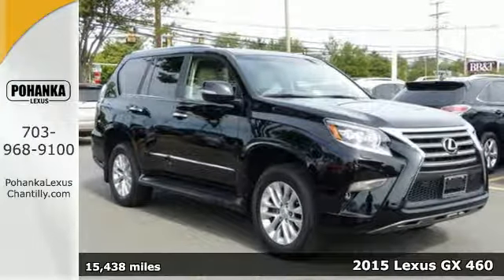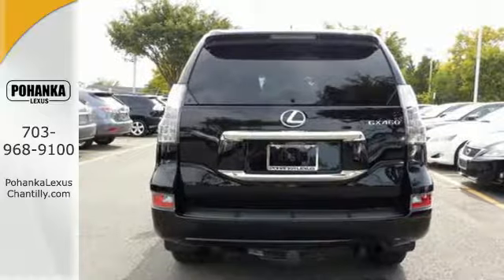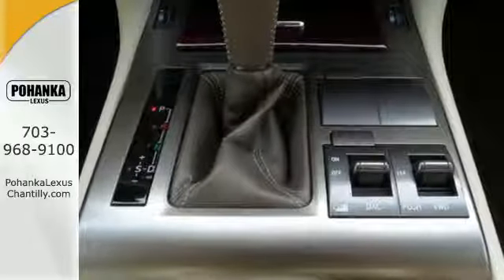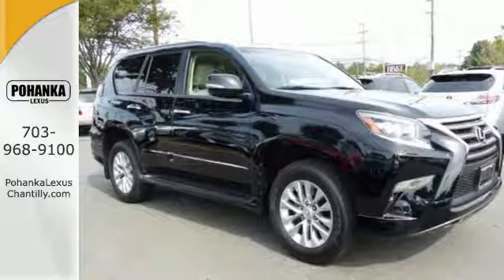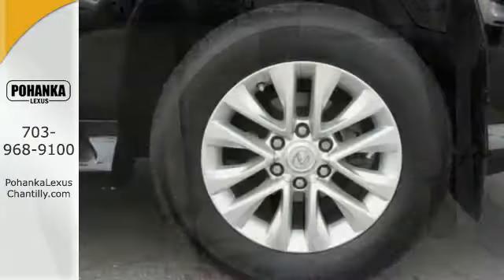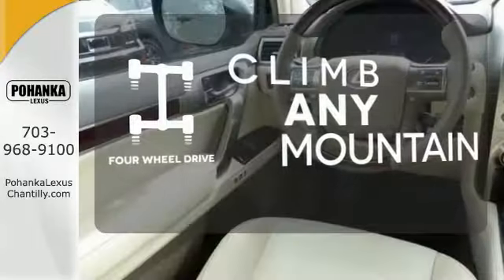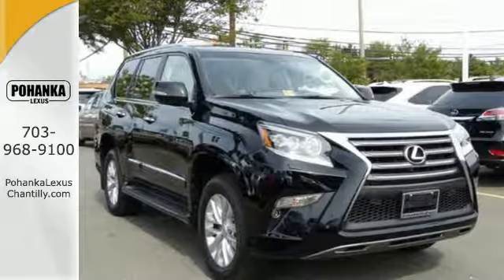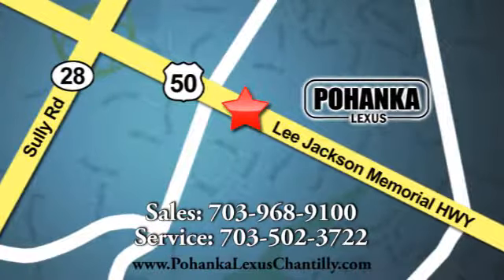Used 2015 Lexus GX 460 Chantilly Dale City VA DC, MD GXG547079A - SOLD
Year: 2015
Make: Lexus
Model: GX 460
Trim: 4WD 4dr
Engine: 4.6 L 8 Cyl. Cyl.
Color: BLACK
Interior: ALMOND
Mileage: 15438
Stock #: GXG547079A
VIN: JTJBM7FX9F5109060
L/CERTIFIED!!! CLEAN CARFAX!!! BLIND SPOT MONITORS!!! NAVIGATION!!! HEATED AND VENTILATED SEATS!!! This Vehicle is L/Certified with Warranty Coverage up to 6 years from the Date of first use and Unlimited Miles!! You will also receive Complimentary Scheduled maintenance for the next 2 years or 20,000 miles!! With 24/7 roadside assistance and trip interruption services. Peace of mind that extends beyond the vehicle’s original warranty. That’s not all!! It has been through a Rigorous 161 point SAFETY and QUALITY inspection! Our Service department is open from 5:30am to 11:00pm 365 days a year!!! NO APPOINTMENT NECESSARY!!! With FREE Wifi internet Cafe, Childrens Play Area, Snacks, massage chairs and Sports Lounge. Be a part of the Pohanka Lexus family.

Address:
13909 Lee Jackson Memorial Hwy